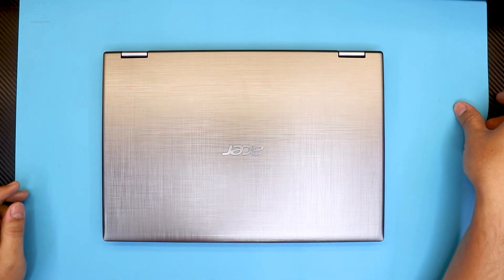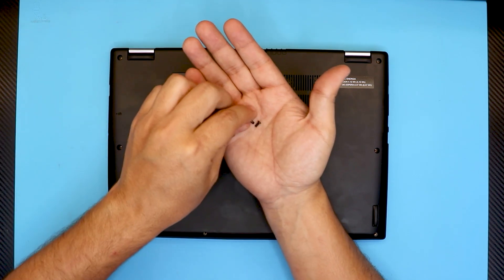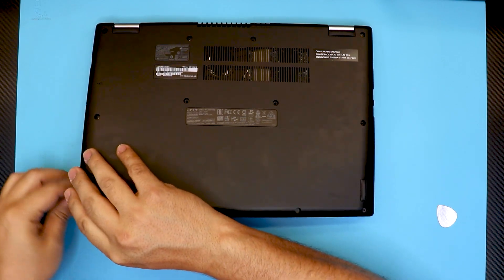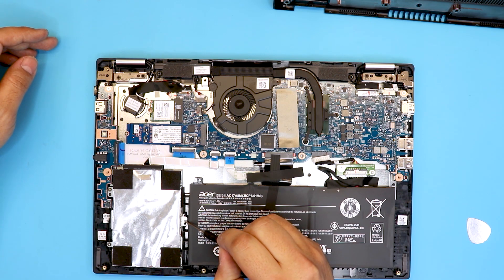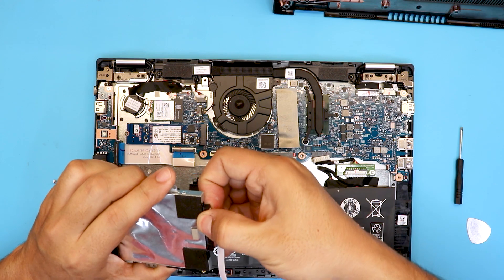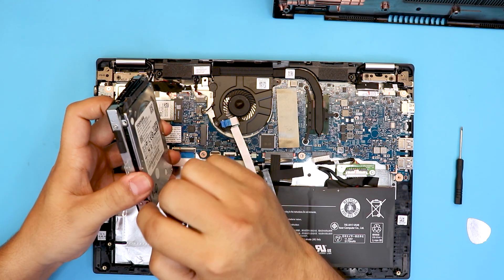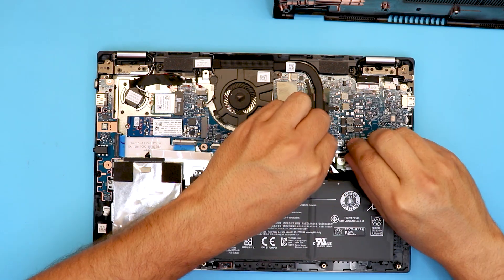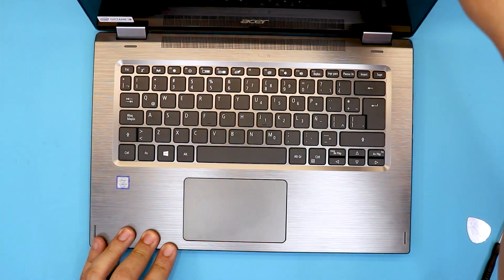Acer spin 3 UPGRADE SSD (solid state drive), speed up your laptop step by step guide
In this video i will show you step by step on how to replace and Reassemble your Acer spin 3 series Laptop to replace and upgrade the Hard drive HDD.
👉 Do it yourself service:
● HDD 1TB
● 512GB SSD drive

● Screwdriver kit!